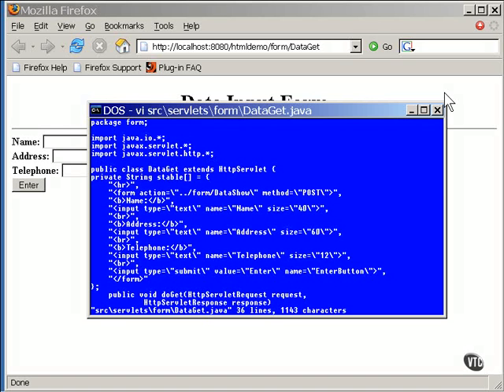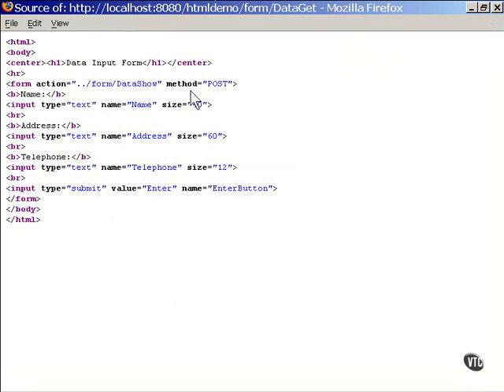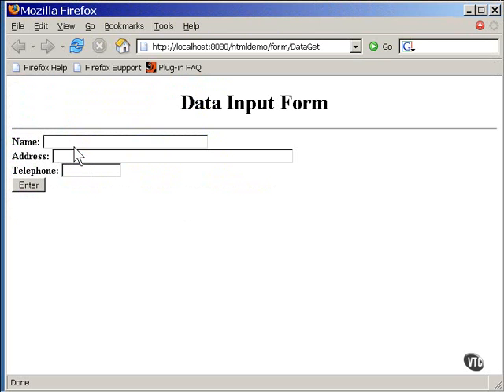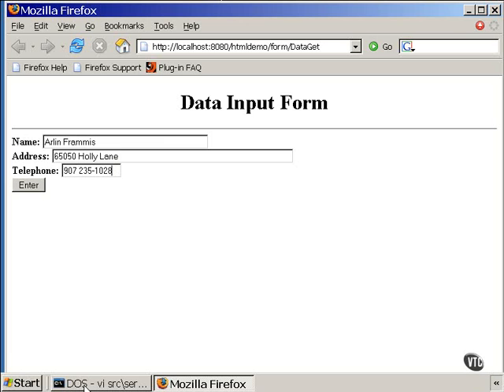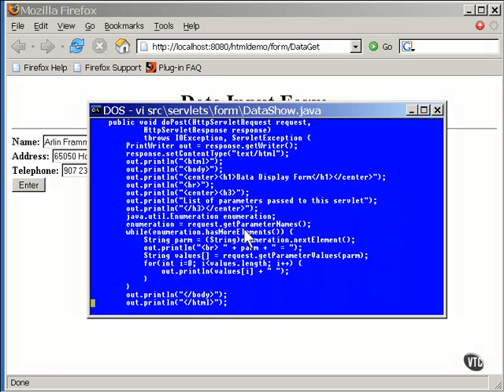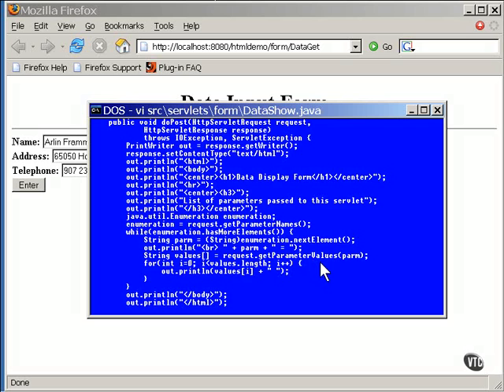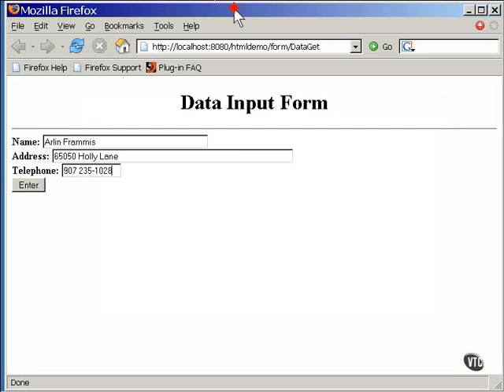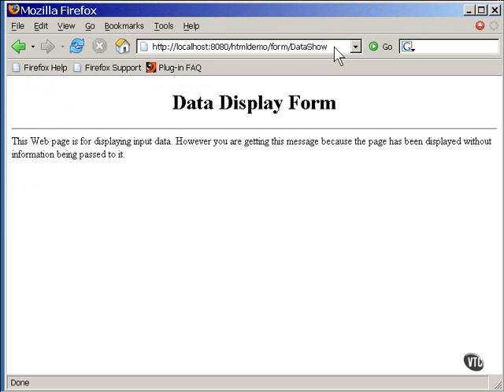Lesson4.Coding a Form